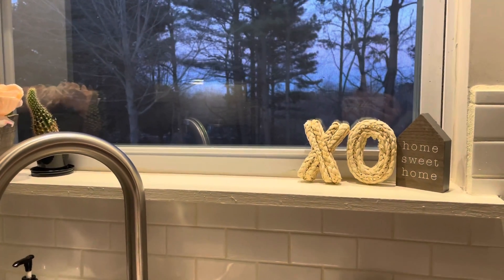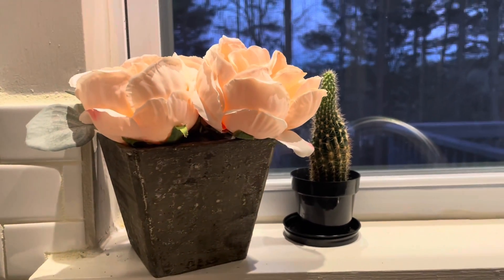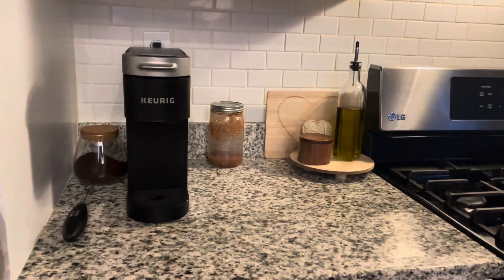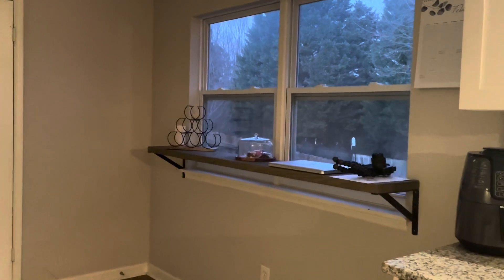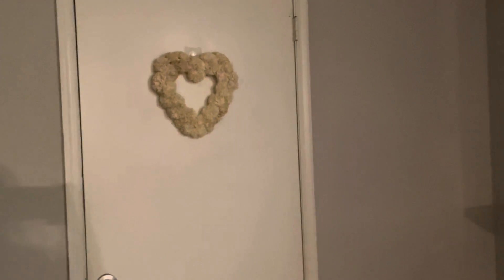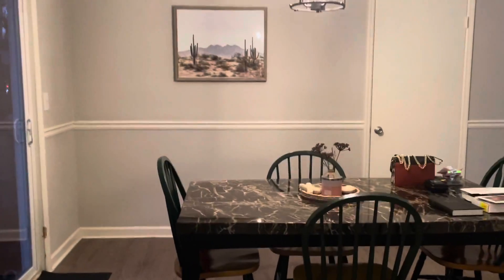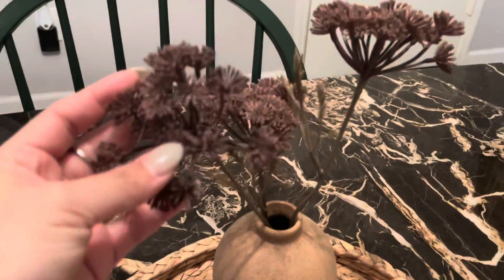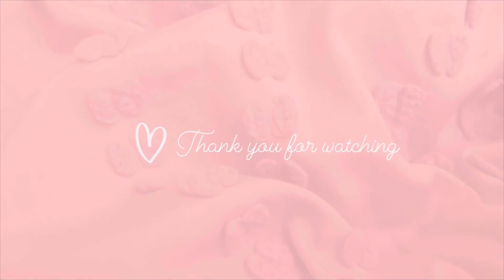Valentines KITCHEN DECOR 💕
Touches of Pink and Love 💗

Xoxo